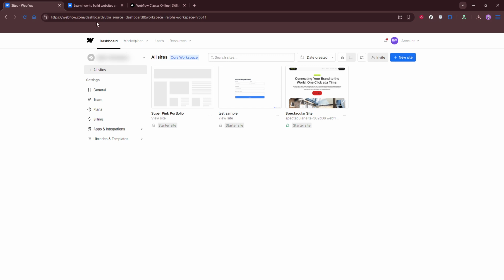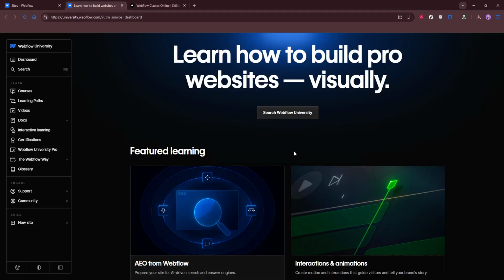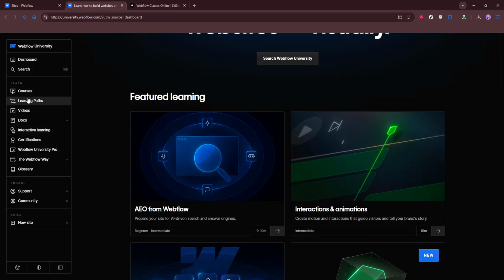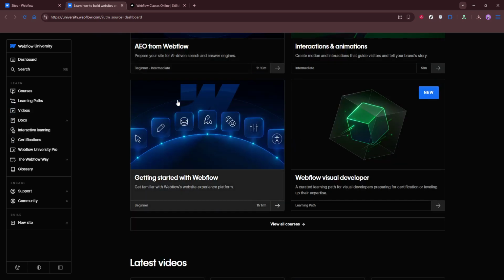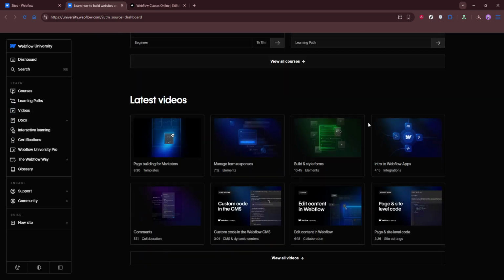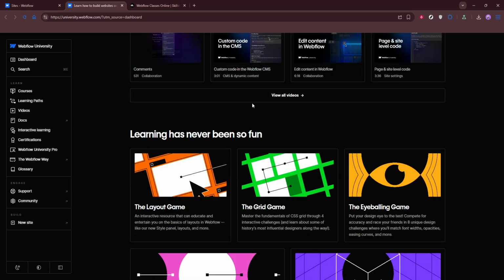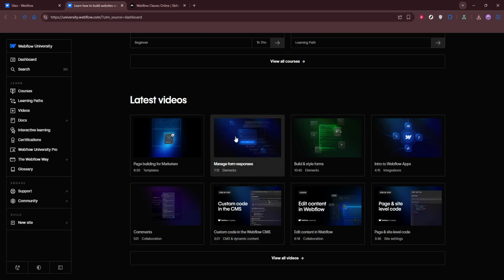Becoming a Webflow Expert How to join the Partner program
In today's video we cover Becoming a Webflow Expert How to join the Partner program